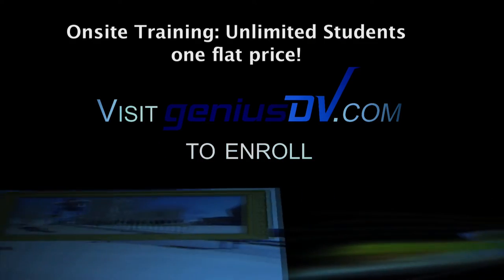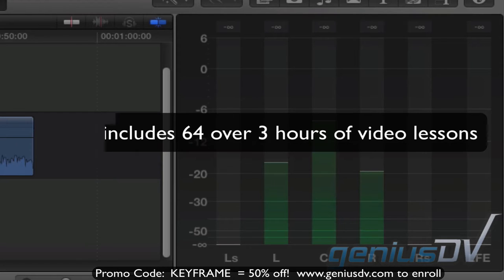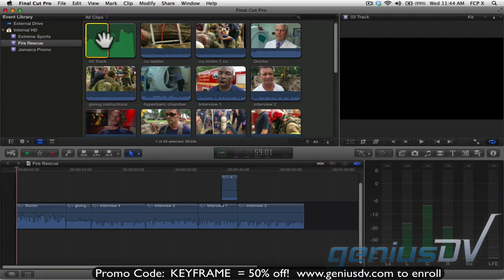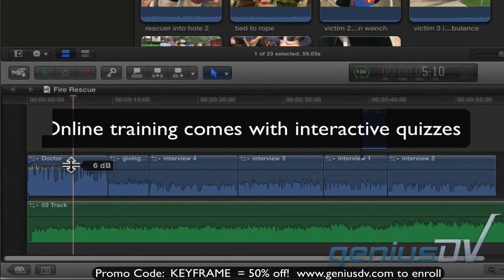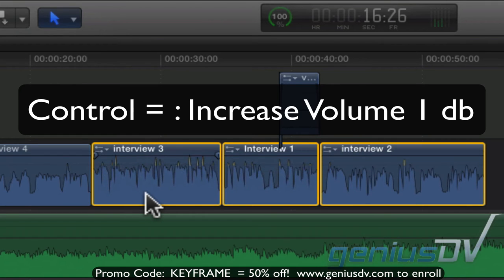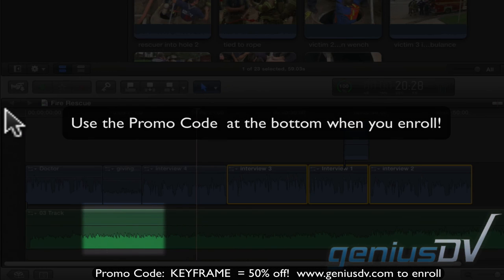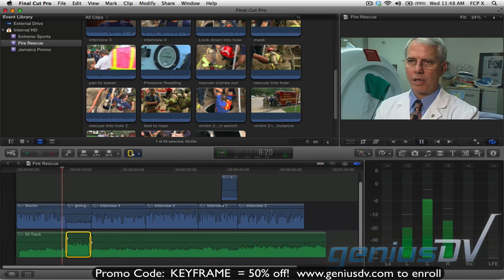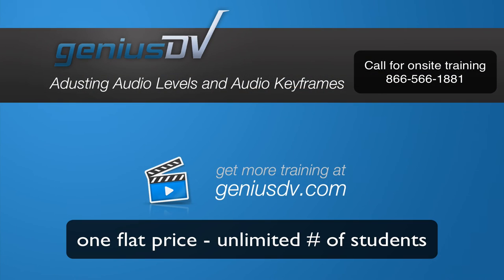Final Cut Pro X Audio Keyframes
Learn how to use keyframes within Final Cut Pro X to create a rubber band for adjusting audio levels.